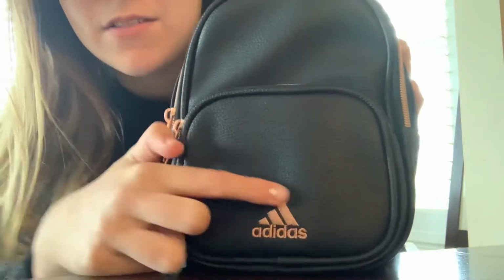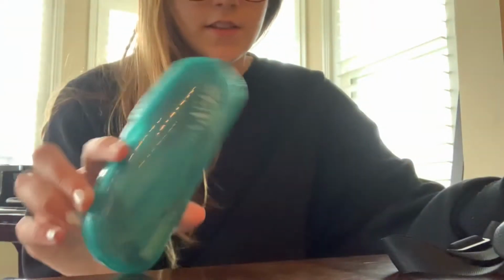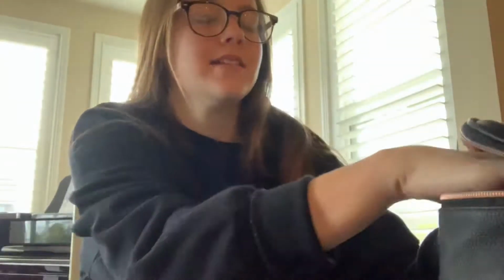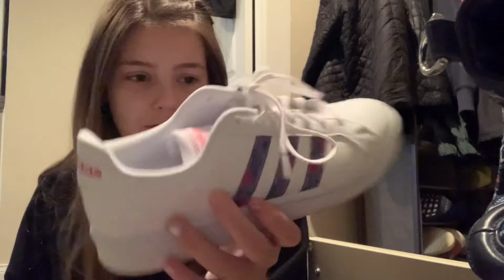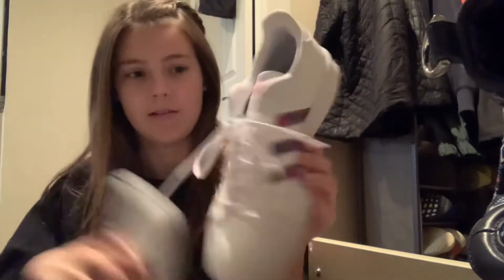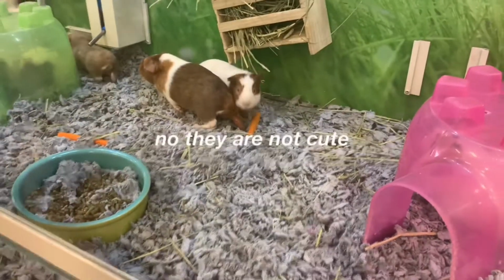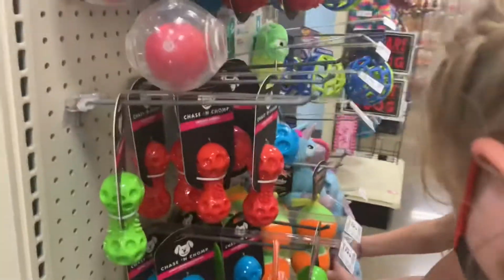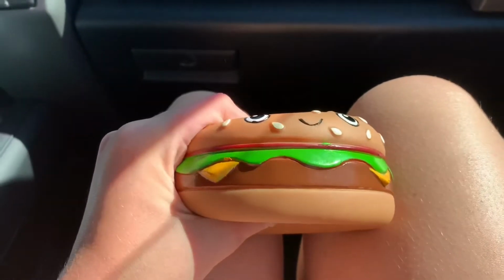weekend vlog: pet store, shoe haul, and more!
Hey guys! My name is Abby and this is my channel Always Abby. I love making fun videos that will make you laugh. I am 13 and in grade eight.

In this video I showed you guys my closet makeover, enjoy!

None of the music used in this video is mine. Thanks to everyone who made this video possible.

- Abby